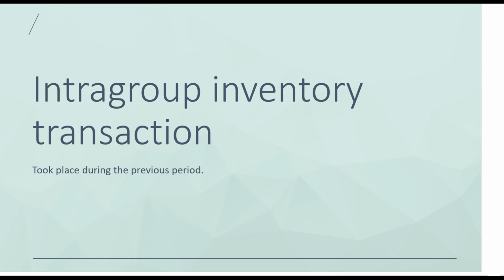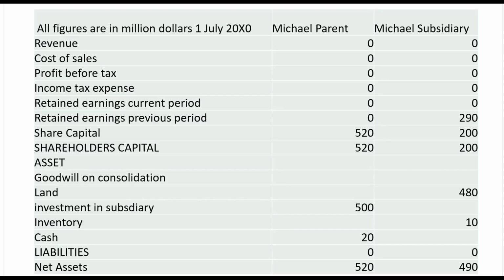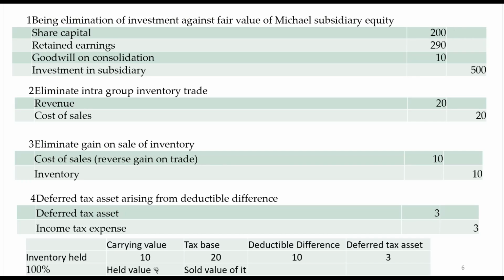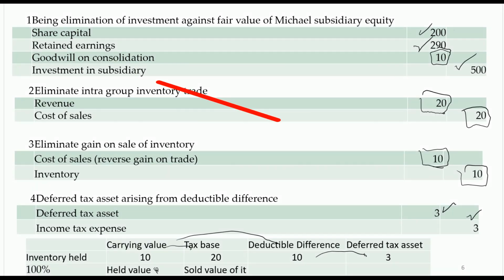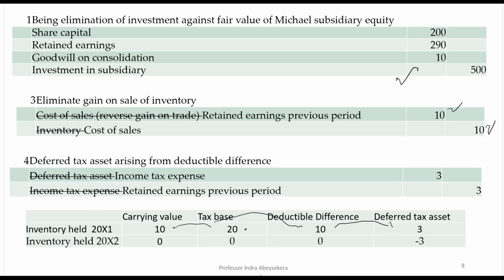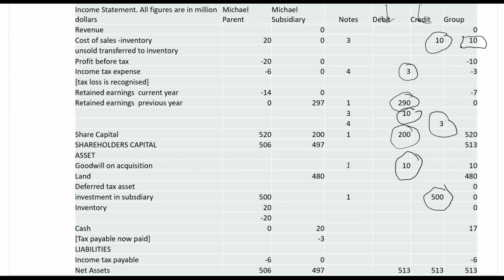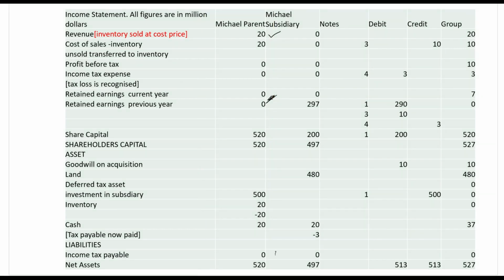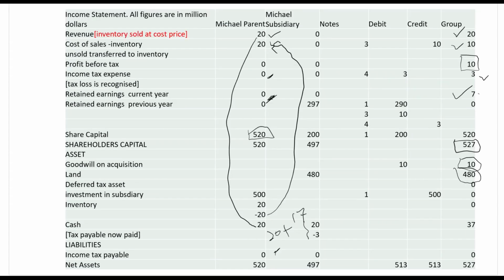Accounting for intragroup inventory transaction took place in the previous period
The video shows how to prepare consolidated financial statements and write consolidation journal entries based on an inventory transaction that took place in the previous period and was brought in as unsold inventory into the current period.